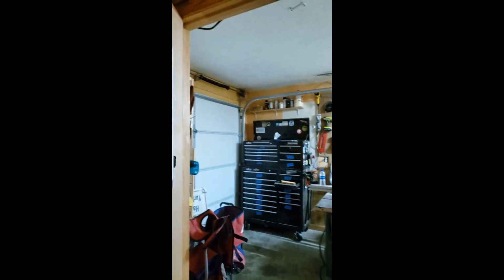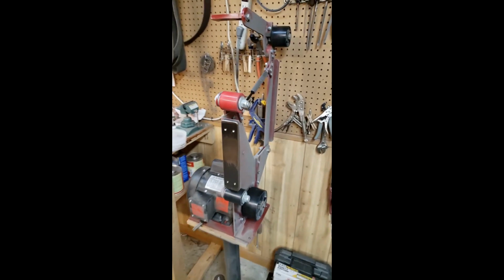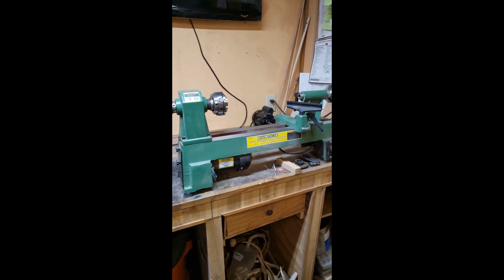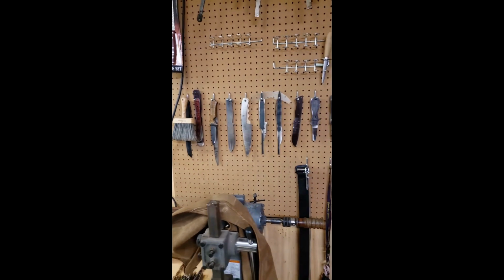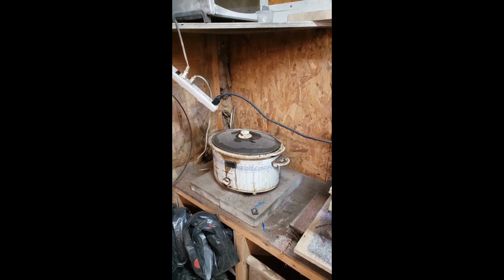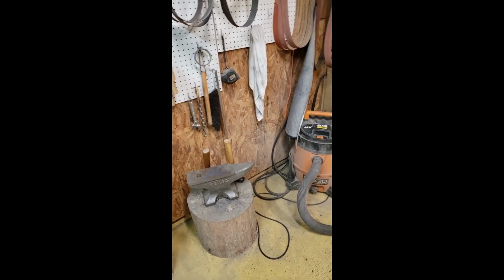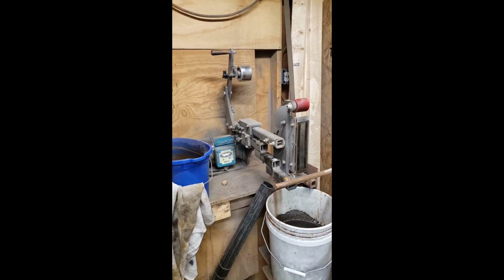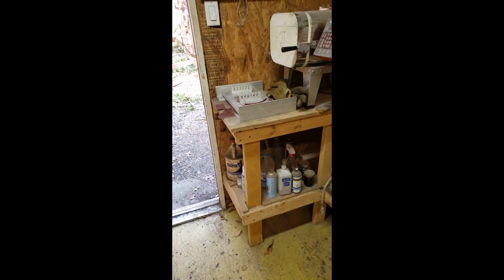Lucky Knives Knife Shop Tour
Just wanted to show my shop to the world.  I make handmade knives which may be seen on my Facebook page, 'Lucky Knives'.  Hope you like it, and thanks for looking.